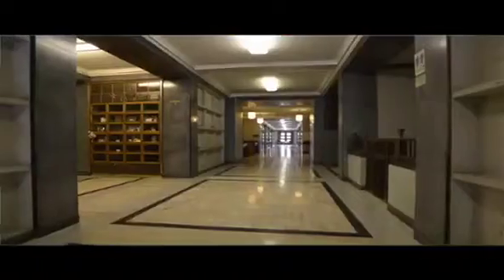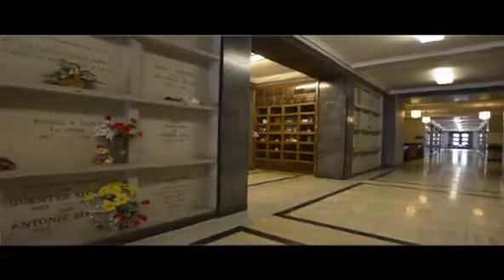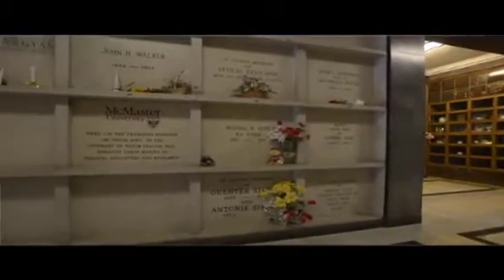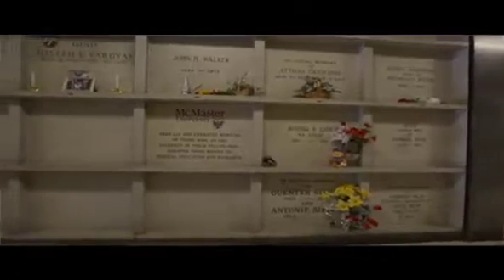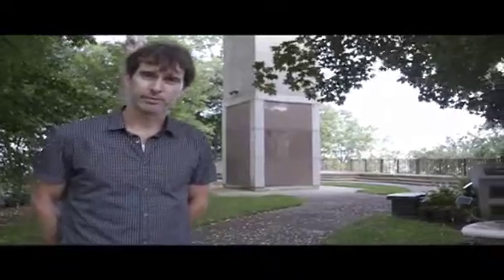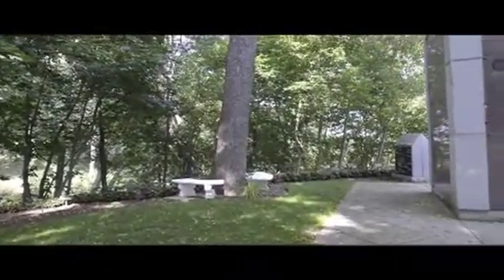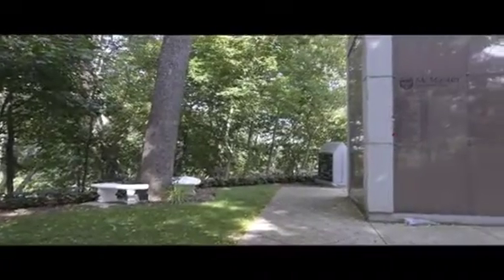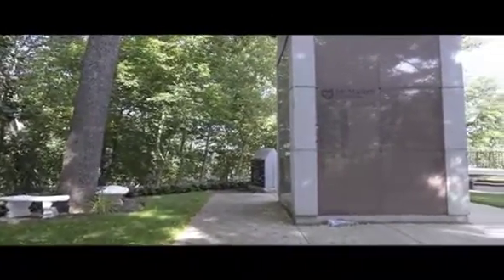Bayview Cemetery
Body and Soul: Inside the McMaster anatomy lab